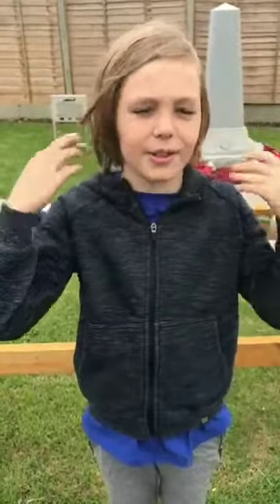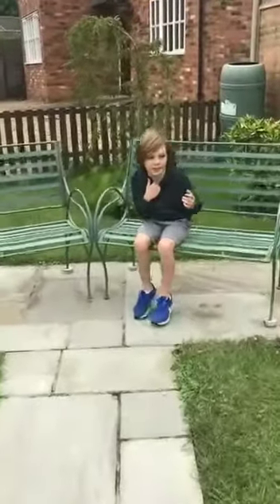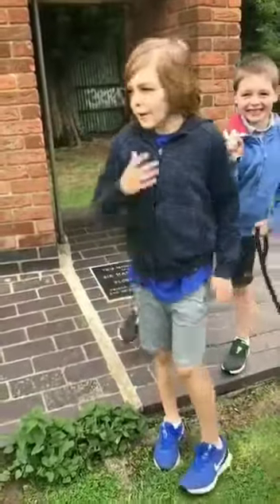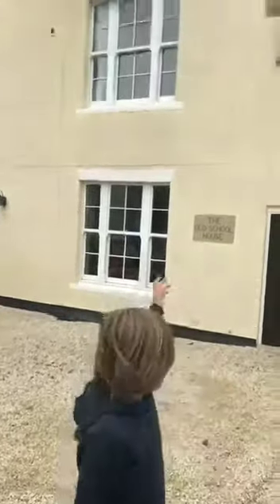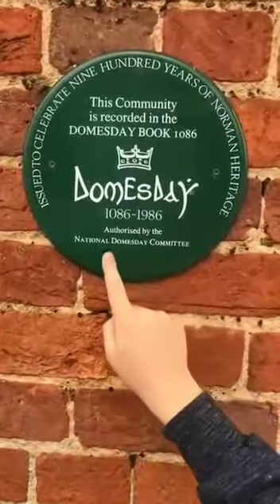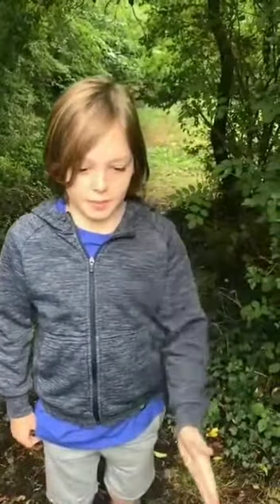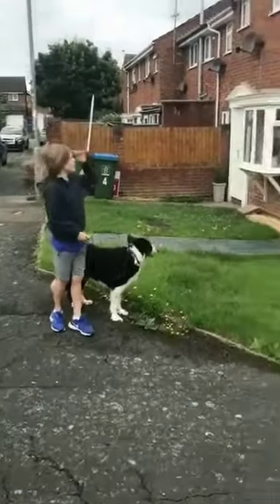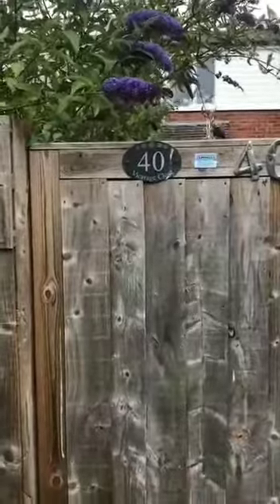Exploring Steeple Claydon